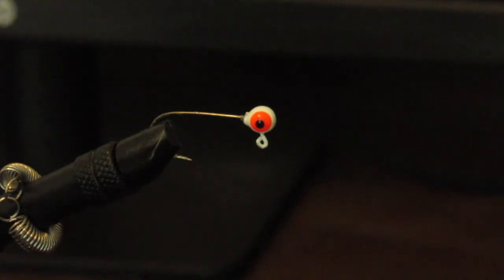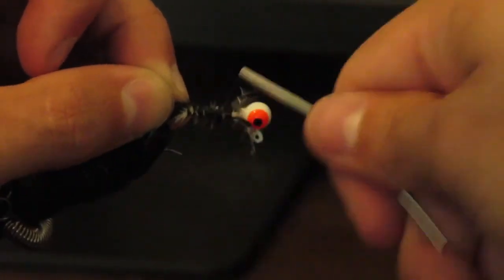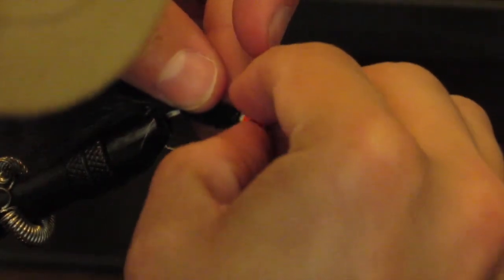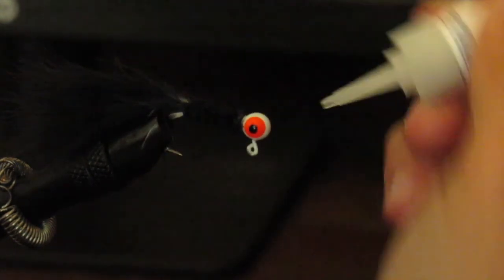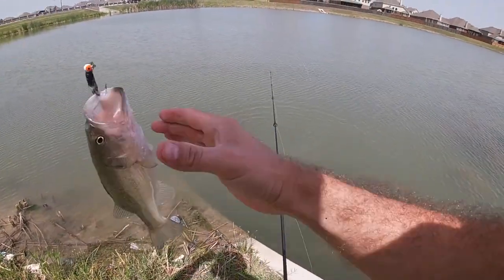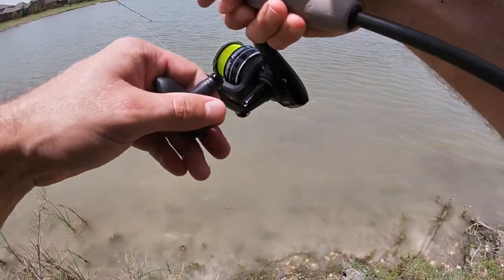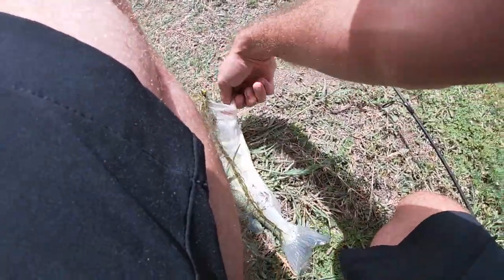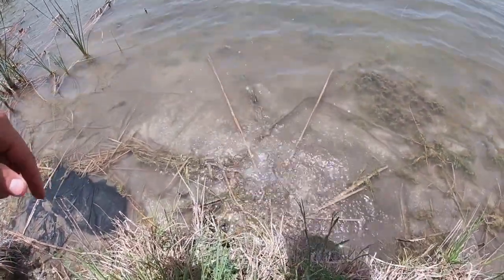Fishing with Hand Tied Jigs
Here is my attempt at tying some small jigs. I had a lot of fun doing it. They're not pretty, but got the job done. I will get better at tying them. I have some new materials (chenille and marabou) coming in soon. They are some brighter colors and my hope is to go catch some crappie with them. Hope you enjoy!